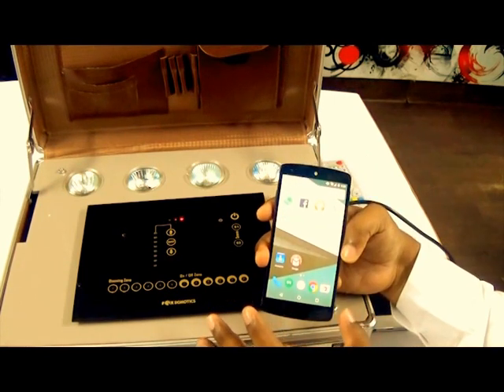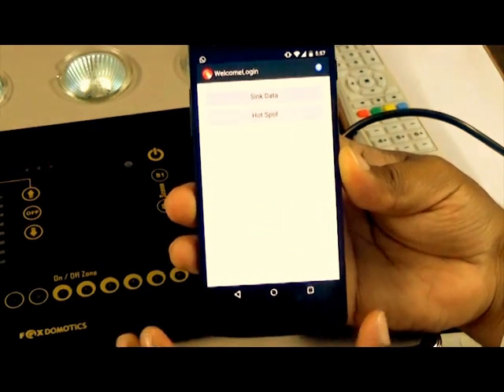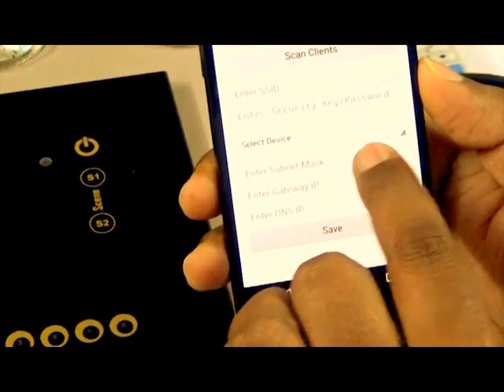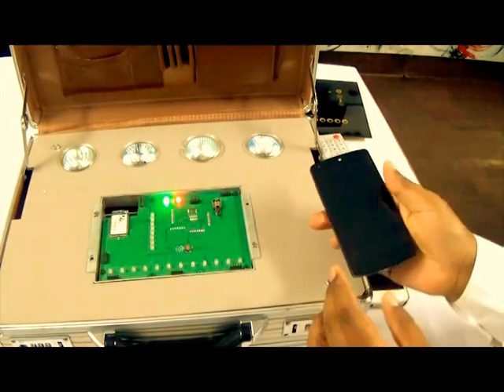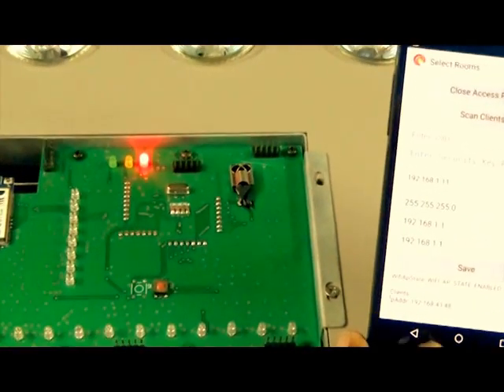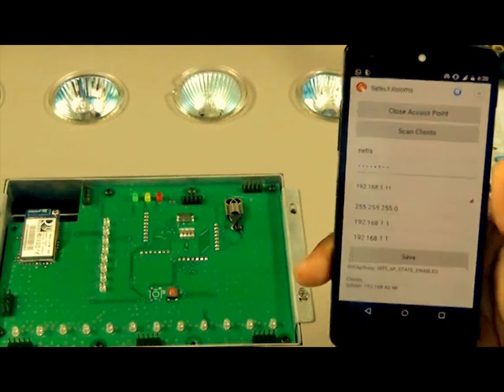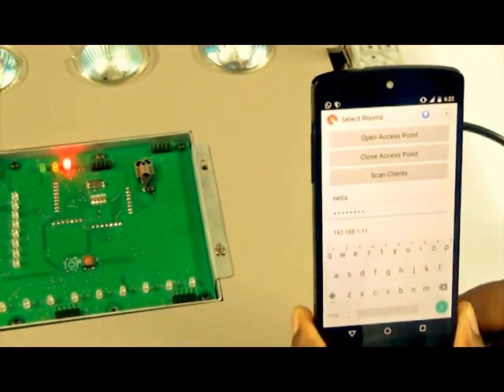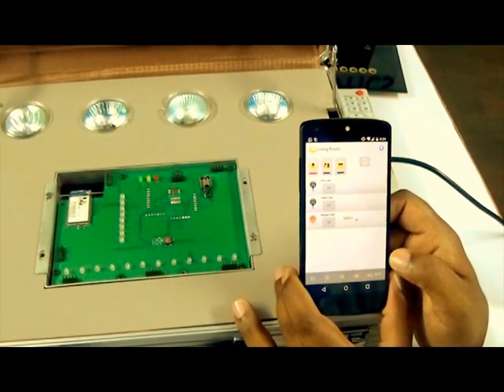WiFi Light Touch Switch video for SSID and Password setting by Fox Domotics Part - III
WiFi light switch for home automation. This Video explains as how to set SSID, Password and IP to Fox Domotics WiFi light control device through your android Phone.